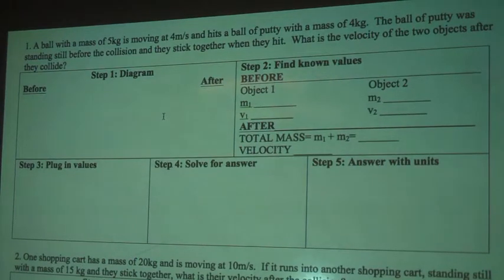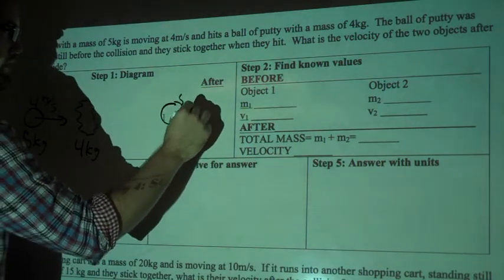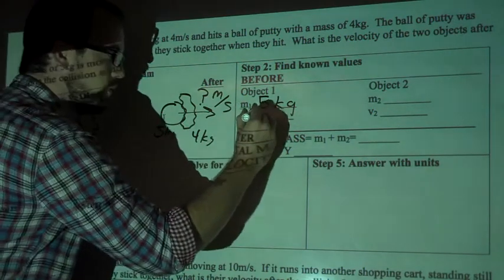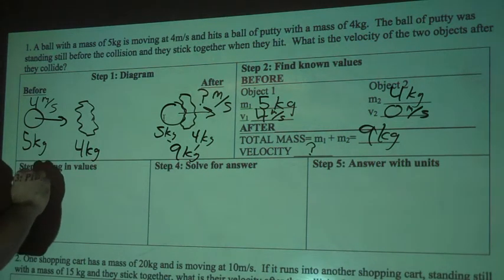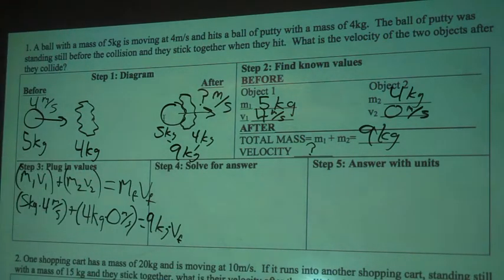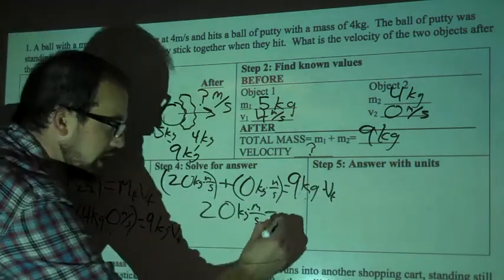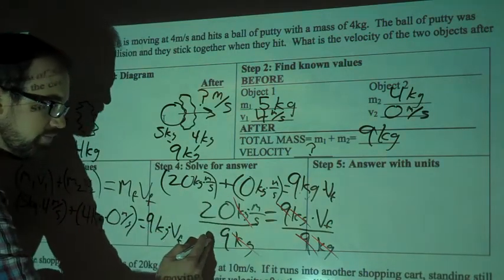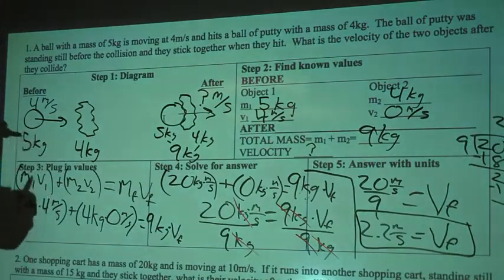Conservation of Energy- Inelastic Collison #1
A simple, scafflded example of solving for conservation of energy in an inelastic collision.